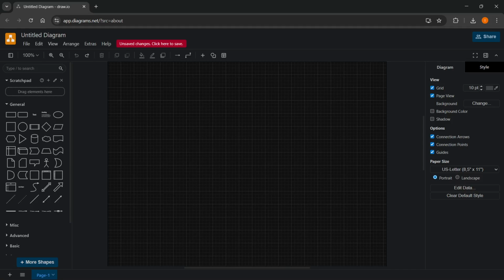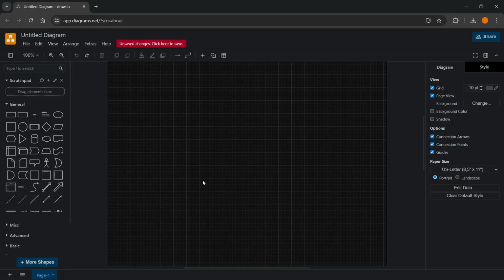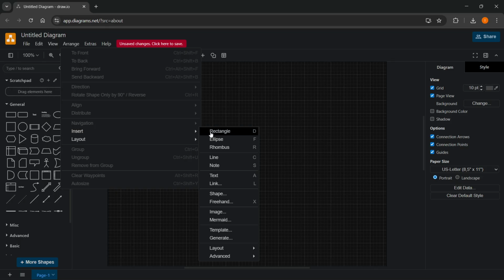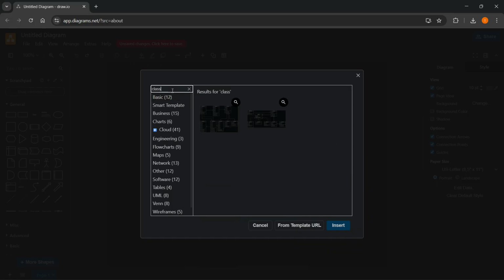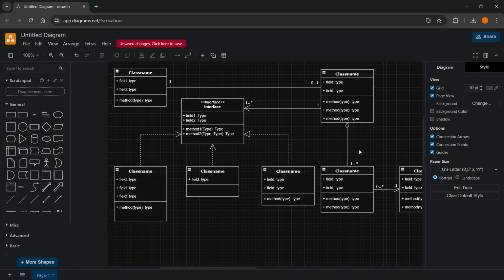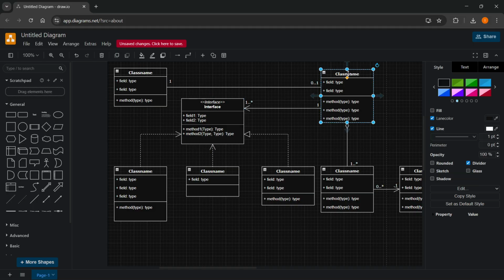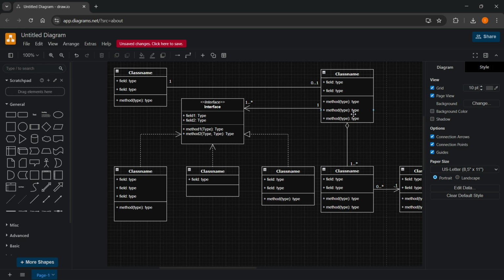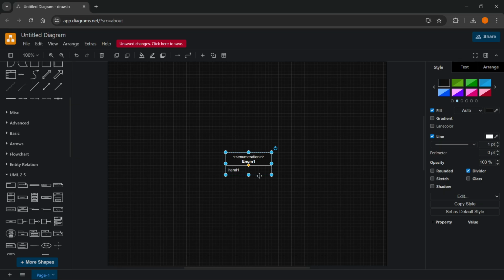How To MAKE CLASS DIAGRAM In draw.io (QUICK & EASY) 2026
In this video, I'll show you how to make class diagram in draw.io. This is a full guide on how to create and design class diagrams using draw.io in 2026. In case you've been trying to make a class diagram in draw.io, this is the video you need to see!